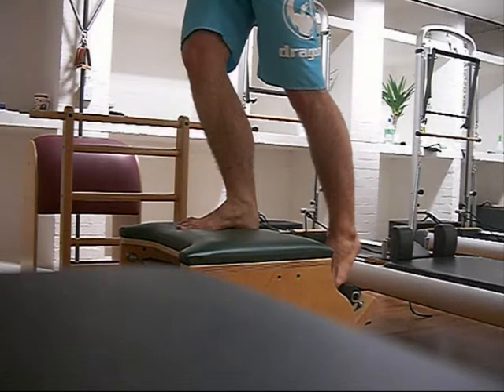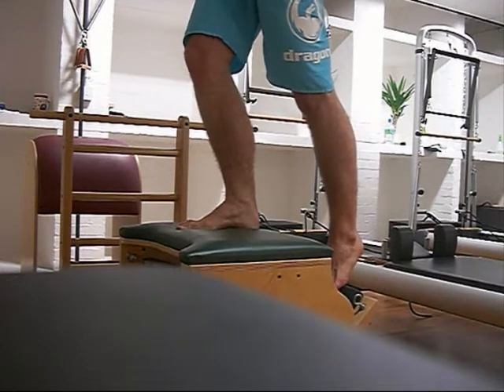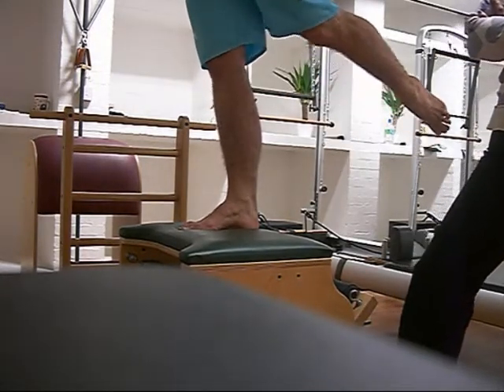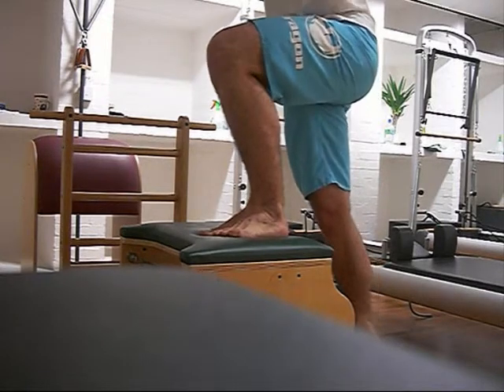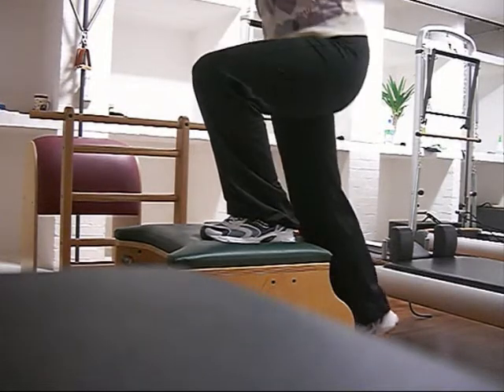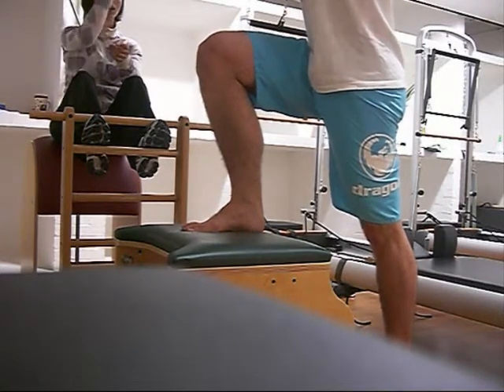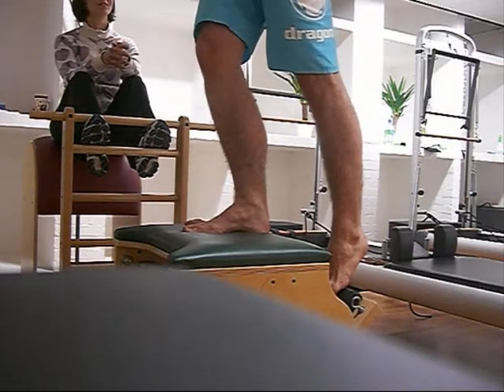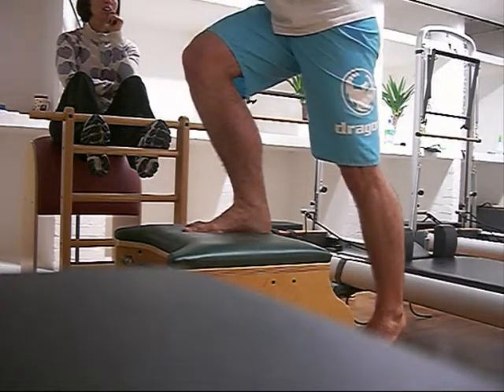Week 6: The Chair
Narrated video of me trying the Chair.
"How I beat Back Pain with Pilates"